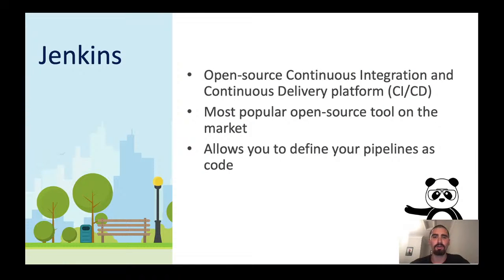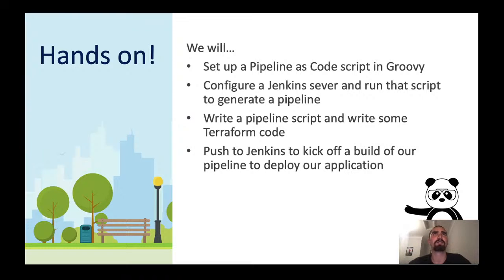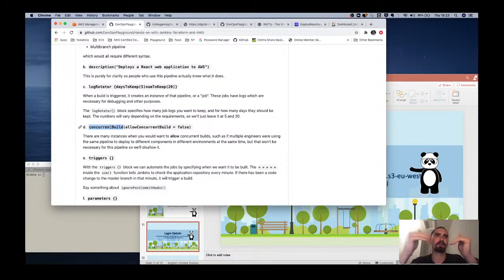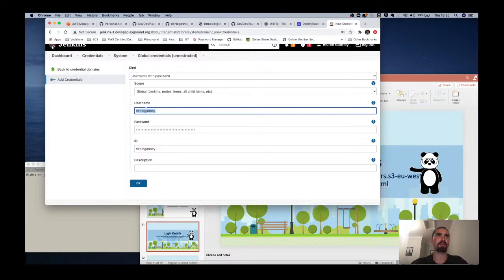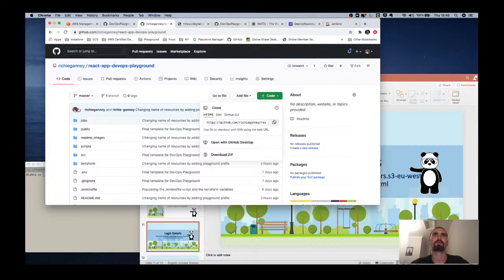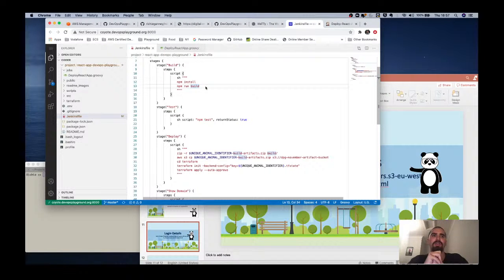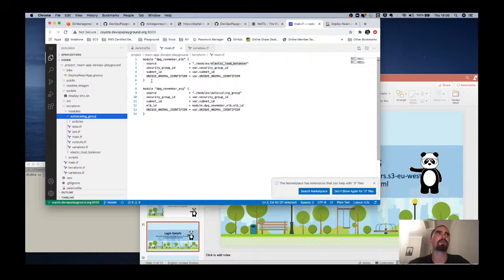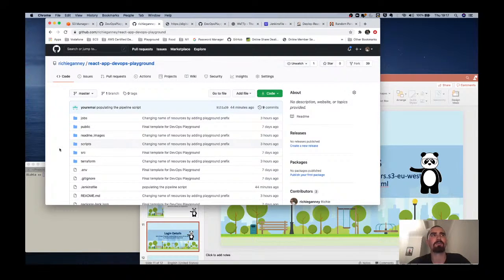DevOps Playground – Hands on with Jenkins, Terraform and AWS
As this is a hands-on session, please remember to have your laptop ready!

In this session you’ll learn how to build a CI/CD pipeline that deploys a scalable web app to AWS using Jenkins and Terraform. We’ll be utilising Infrastructure and Configuration as Code which allow us to easily spin up our pipelines and infrastructure, as well as version them.

During this Playground you will:
- Set up a Configuration as Code script in Groovy
- Configure a Jenkins sever and run that script to build a pipeline
- Write a pipeline script and write some Terraform code
- Push to Jenkins to deploy a React web app to AWS

You will need:
- A laptop with any modern web browser